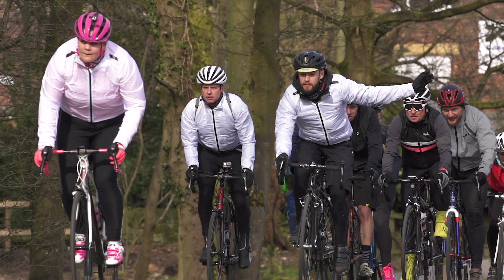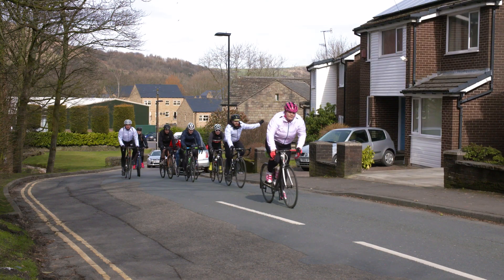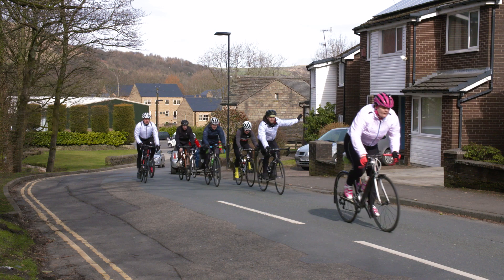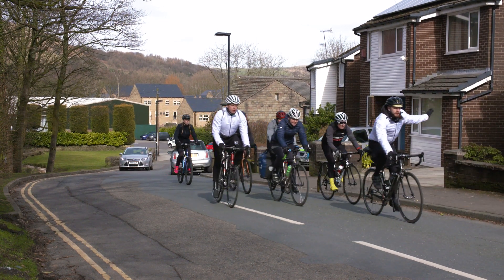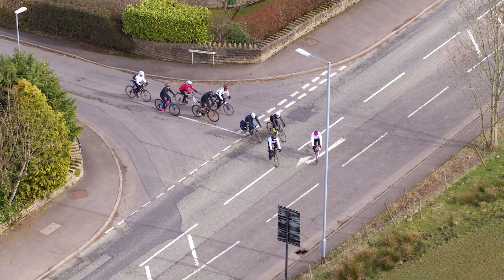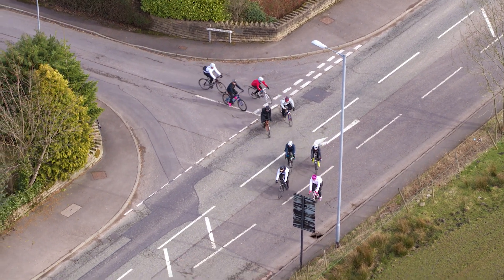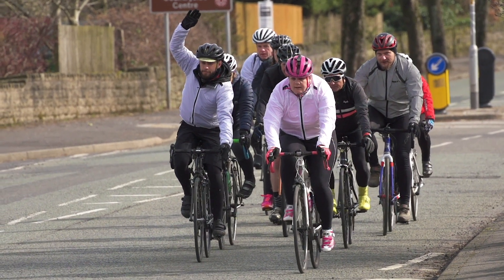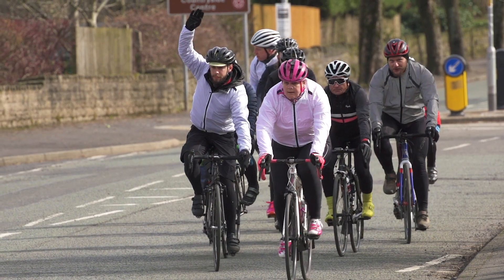Ride Leadership | Responsibilities When Leading in a Team of Three